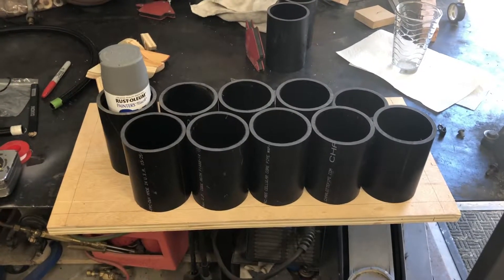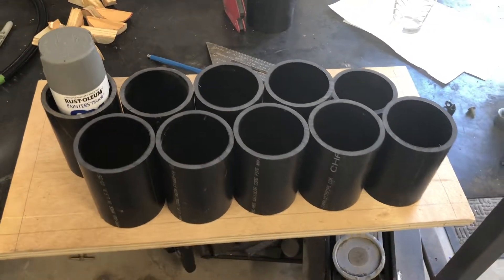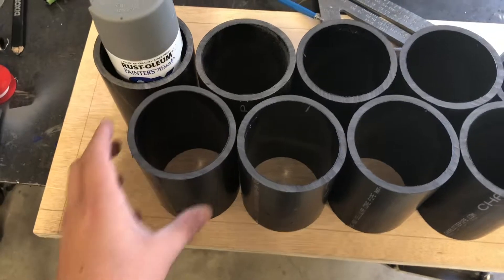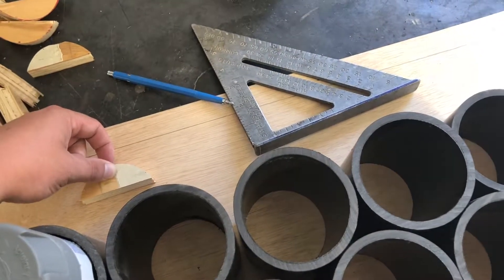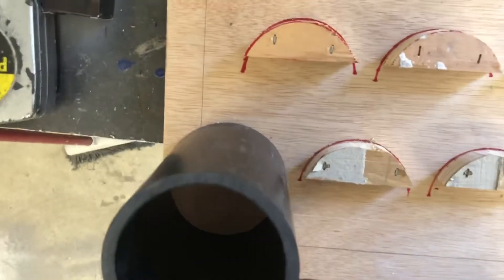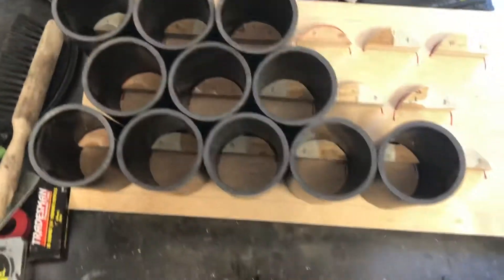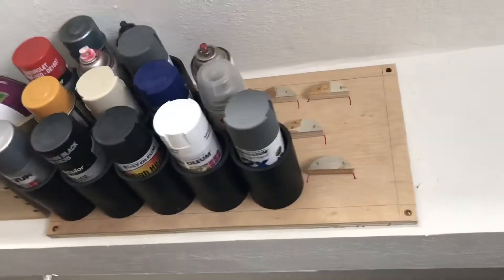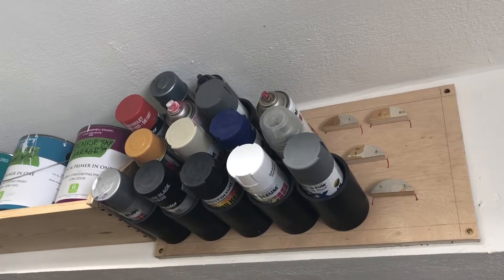Spray Paint Organizer (DIY)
Follow along as I build a wall mounted spray paint organizer from ABS pipe and plywood.